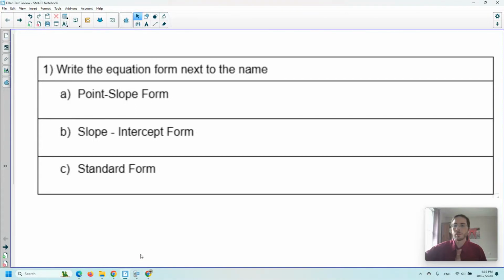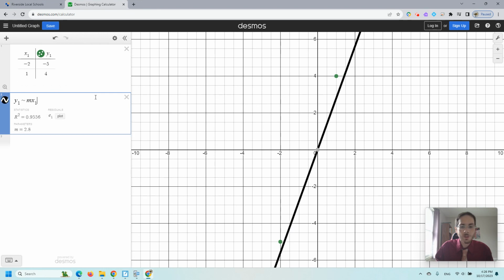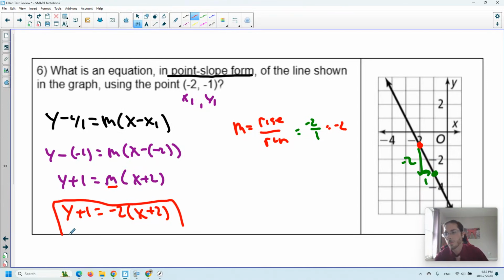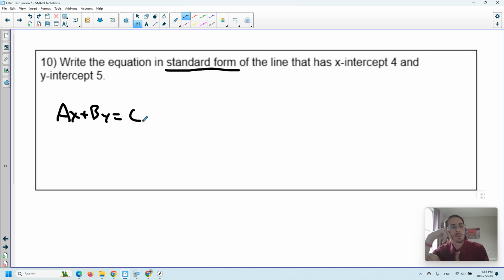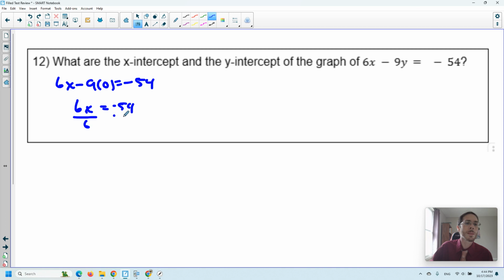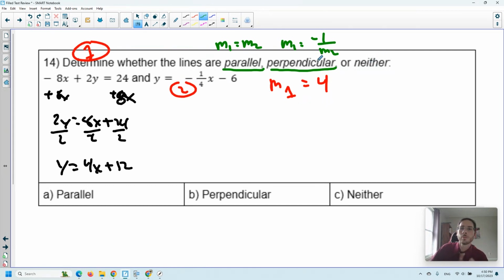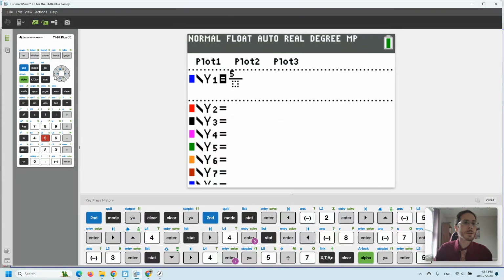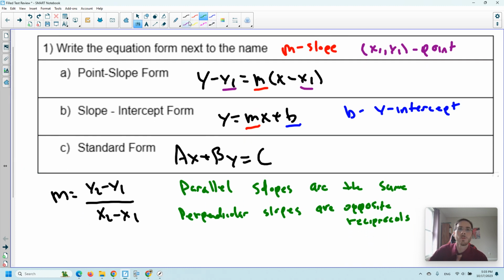Unit 2 Test Review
00:00 Question 1
02:12 Question 2
03:43 Question 3
08:05 Question 4
08:36 Question 5
11:00 Question 6
12:37 Question 7
13:27 Question 8
16:46 Question 9
18:17 Question 10
22:00 Question 11
24:30 Question 12
25:45 Question 13
29:32 Question 14
33:03 Question 15
35:03 Question 16
39:12 Question 17
42:00 Question 18
42:45 Final Overview of Unit Formulas